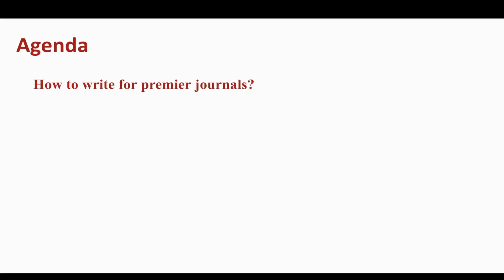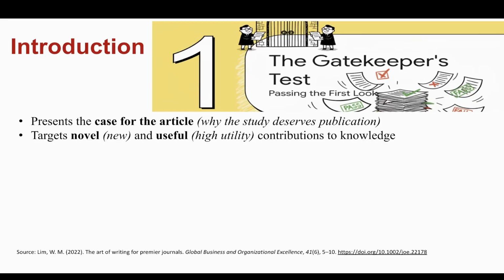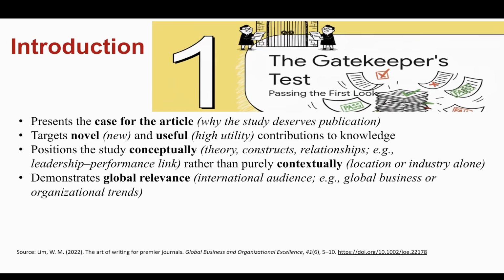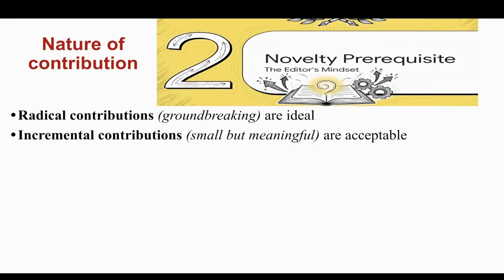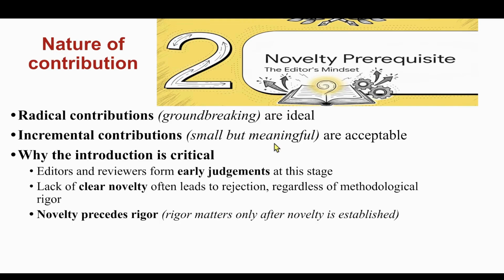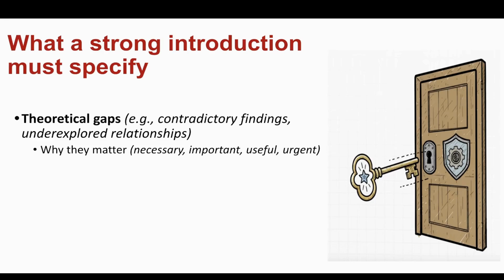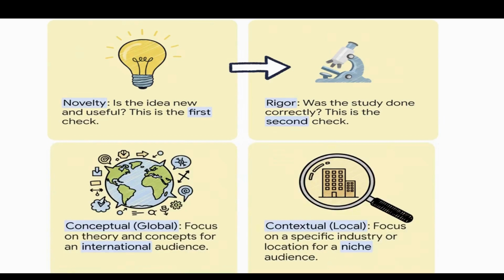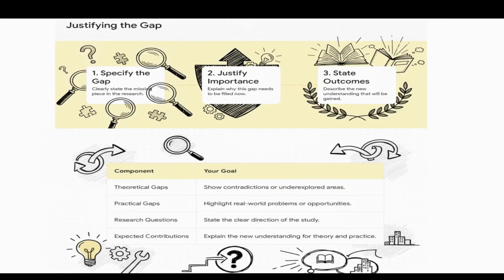How to Write a Strong Introduction for a Research Article? I Part 4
The introduction is one of the most decisive sections of a research article. In premier journals, editors and reviewers often determine the fate of a manuscript within the introduction by assessing its novelty, conceptual grounding, and scholarly positioning. A weak or poorly structured introduction can undermine even the most rigorous study.

This video explains how to write a compelling, publication-ready introduction for a research article. It demonstrates how to logically move from broad scholarly context to a clearly articulated research gap, while signalling contribution, relevance, and rigor in line with the expectations of premier, peer-reviewed journals. The discussion emphasises how introductions should prioritise conceptual clarity over contextual description and speak to an international academic audience.

This session is particularly valuable for doctoral candidates, early-career researchers, and scholars seeking to improve desk-review outcomes and align their manuscripts with the standards of top-tier journals.

Key Source / Recommended Reading
Lim, W. M. (2022). The art of writing for premier journals. Global Business and Organizational Excellence, 41(6), 5–10.